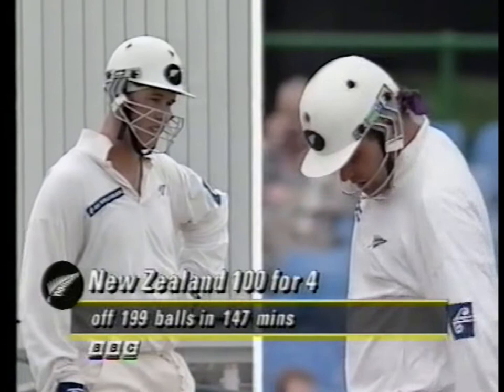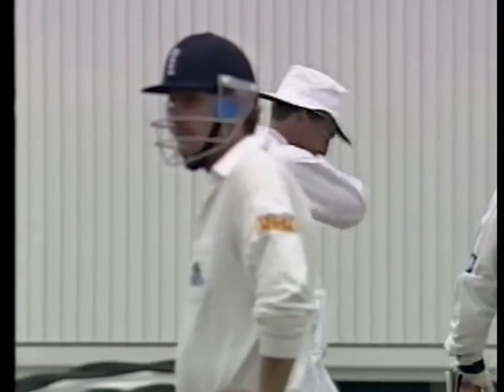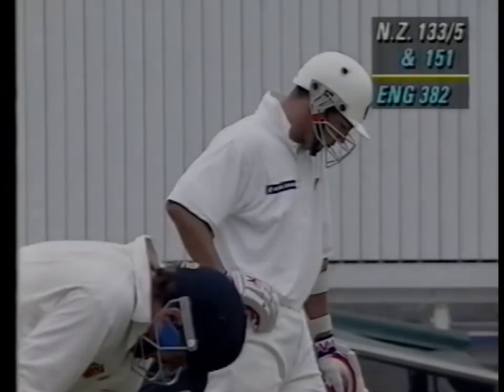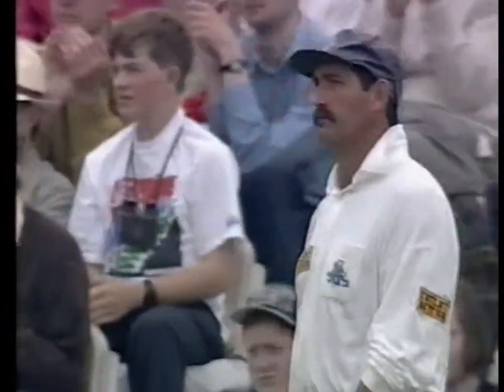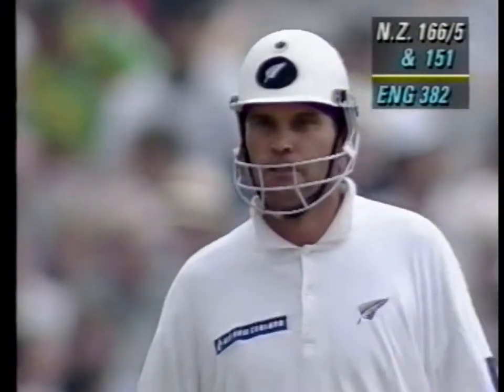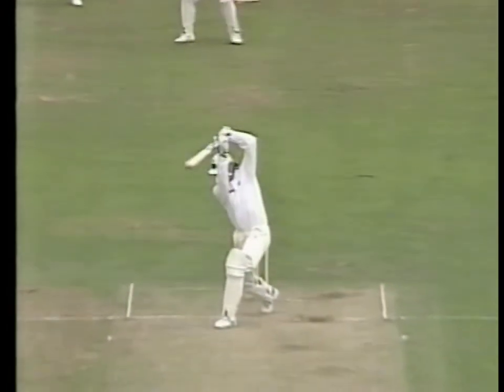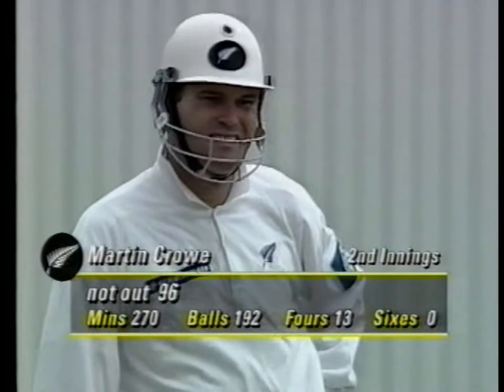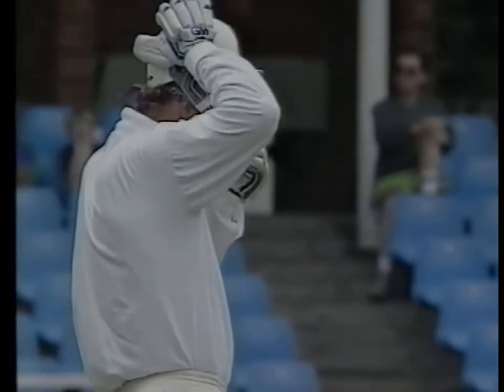Martin Crowe 17th Century Highlights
Found this highlight reel on a USB at work. Enjoy.